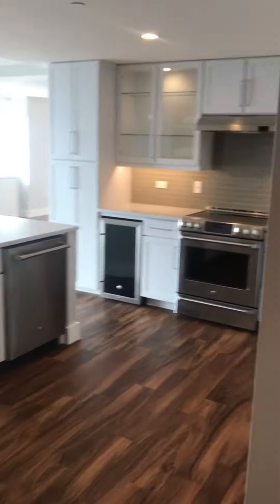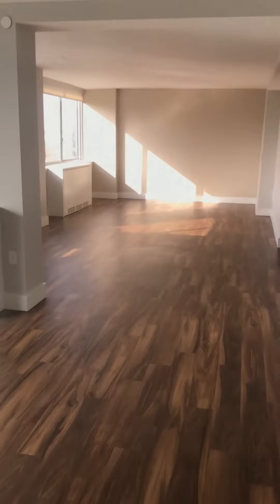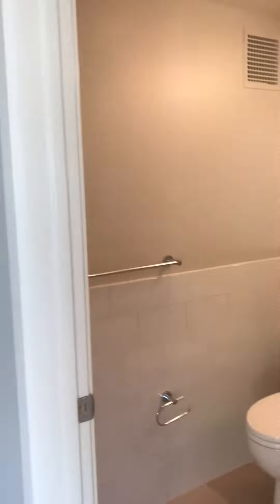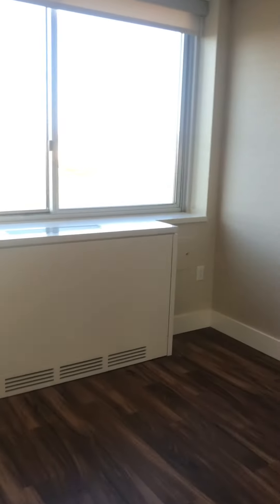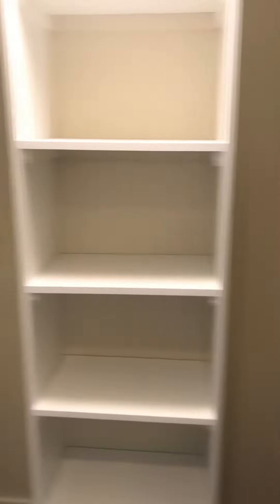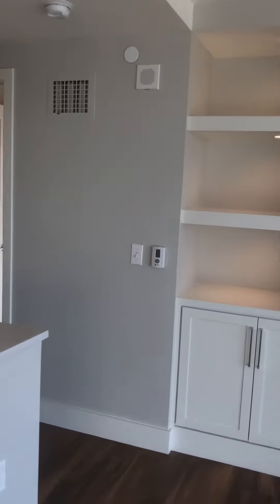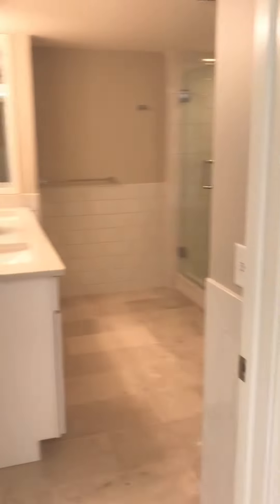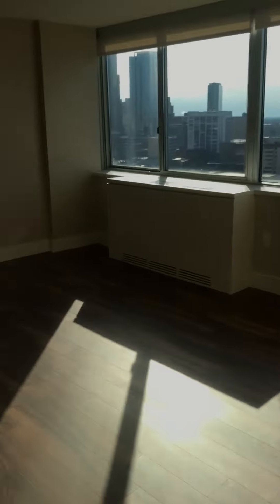2 bed 2.5 bath Penthouse Park Towne Place Premier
Philadelphia Luxury 2 bed 2.5 bath on market for low $6,000